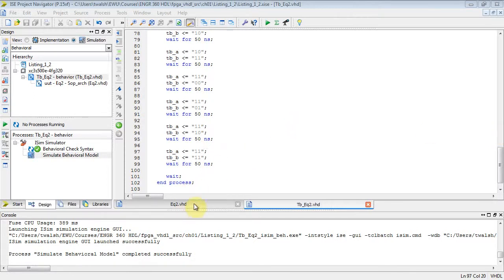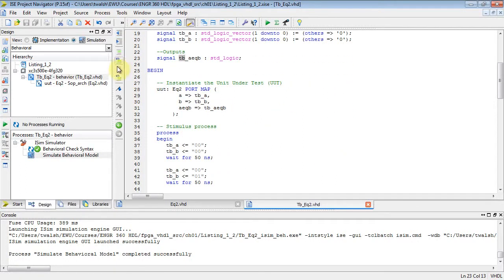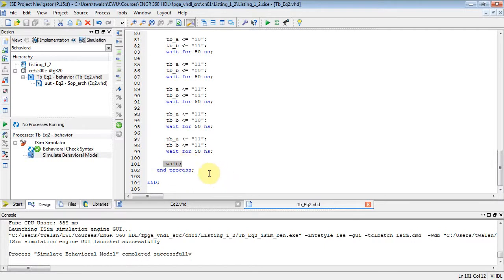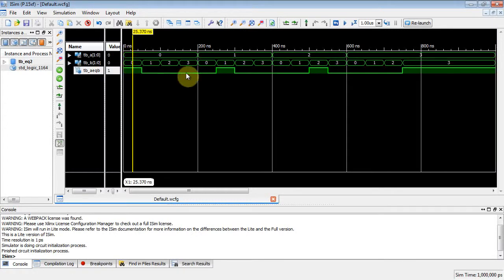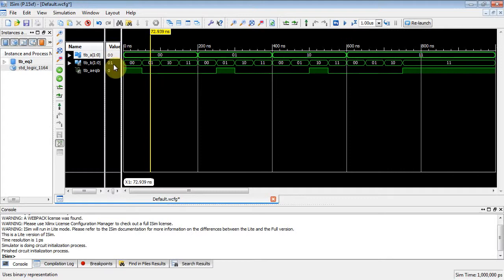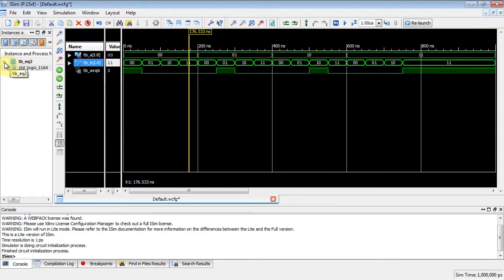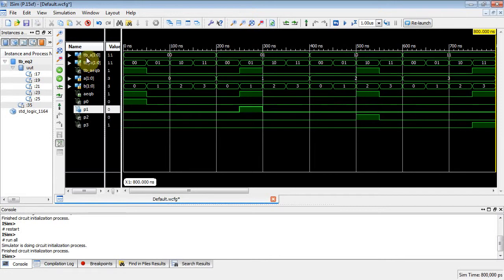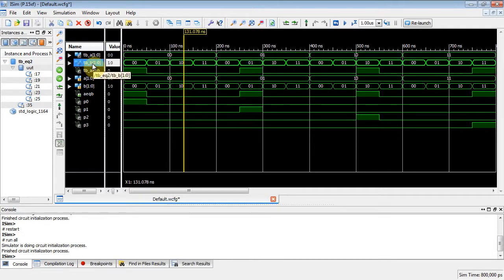VHDL: Listing 1.2, Part 3